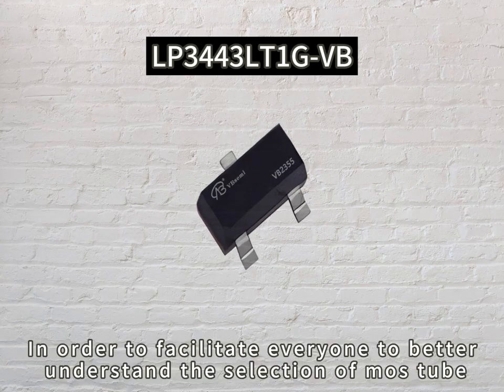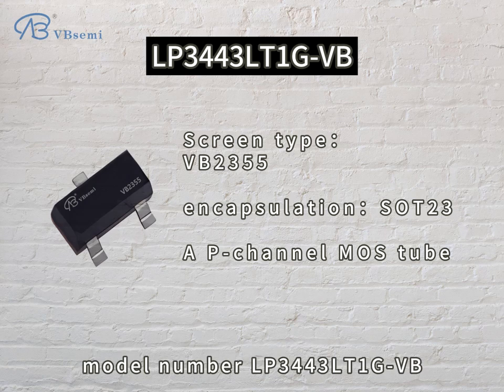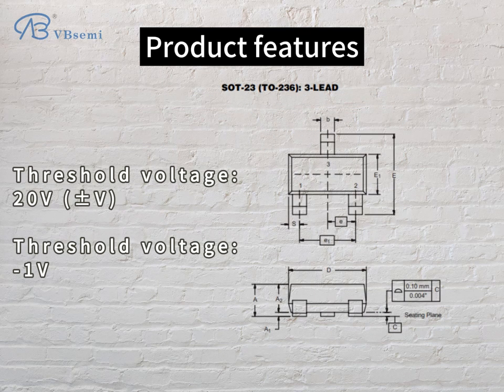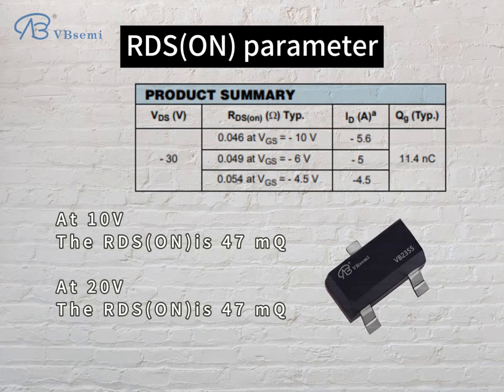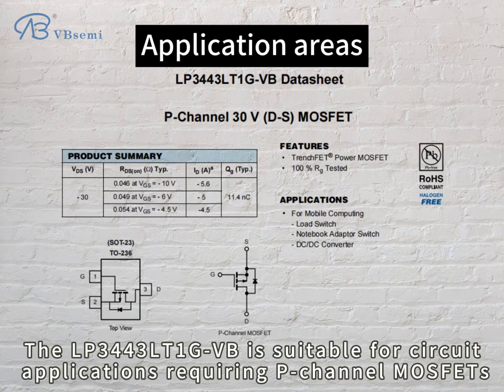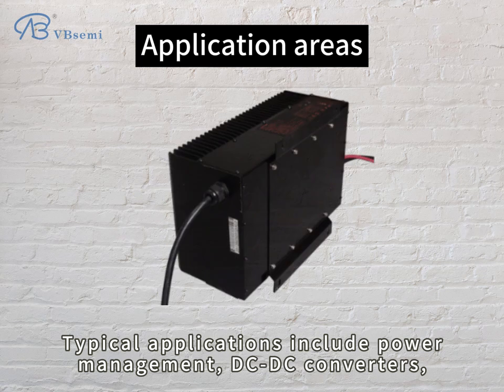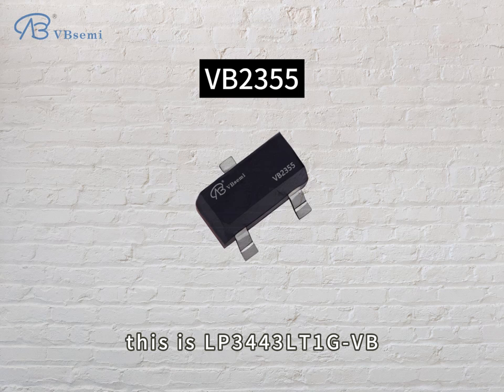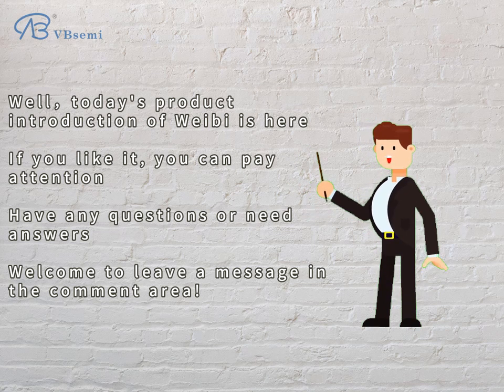LP3443LT1G-VB is a SOT23 package P-Channel field effect MOS tube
"VBsemi LP3443LT1G-VB is a P-channel field effect transistor. The following are detailed parameters and application introduction:

- **Parameter Description:**
- Package: SOT23
- Polarity: P-Channel

- **Application Introduction:**
- LP3443LT1G-VB is suitable for circuit applications requiring P-channel MOSFET.
- Typical applications include power management, DC-DC converters, battery protection, and other fields requiring high performance P-channel MOSFET.

- **Application areas:**
- Power management systems
- Battery protection circuits
- DC-DC converters

- **Module applications:**
- Used as switching elements in power modules.
- Used for battery protection in battery management modules.
- Used in DC-DC converter modules that require P-channel MOSFETs.

The device provides efficient current control and voltage regulation in the above applications and is suitable for a wide range of electronic devices and systems."